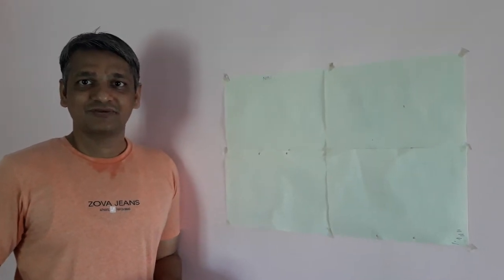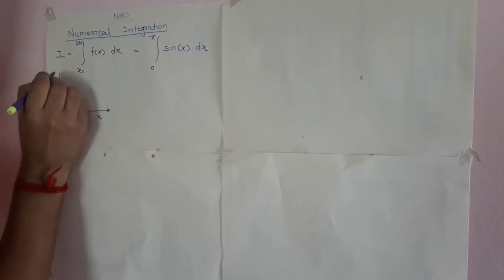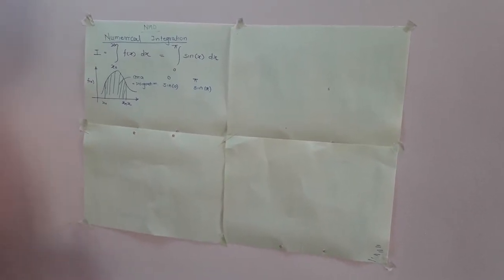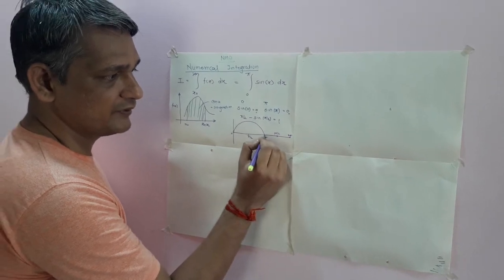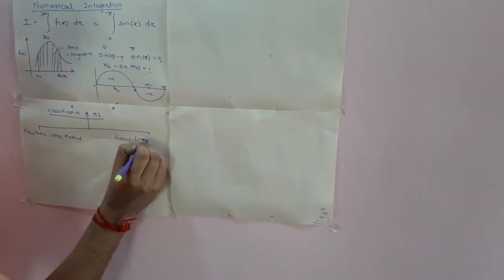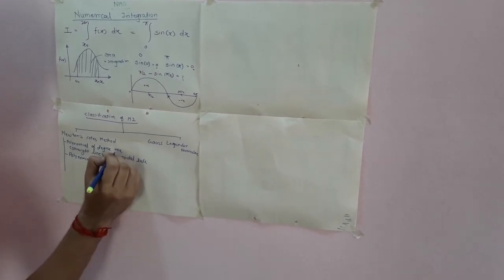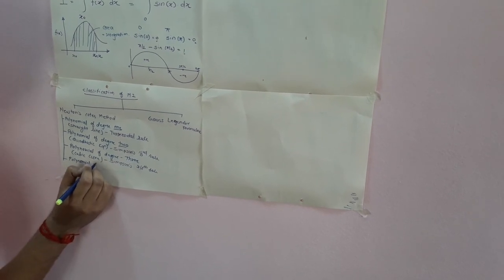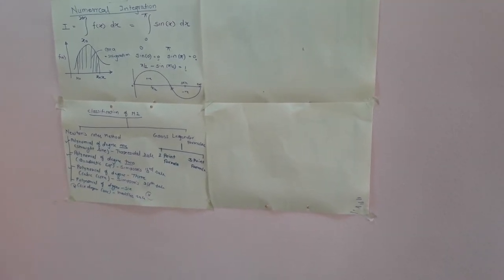Introduction Integration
Introduction to Numerical Integration using methods like Teapezoidal Rule, Simpson's 1/3rd Rule, Simpson's 3/8th Rule, Gauss Legender Formulae